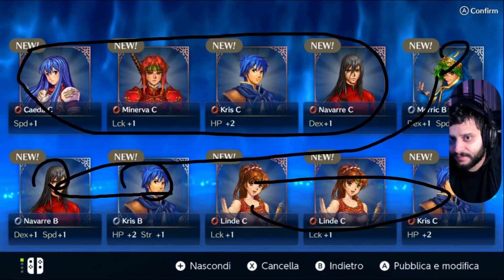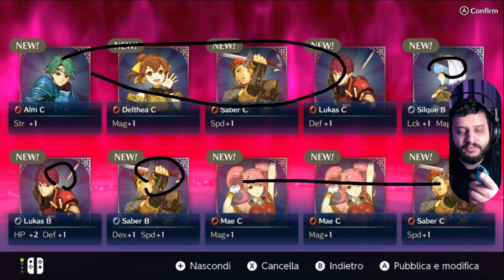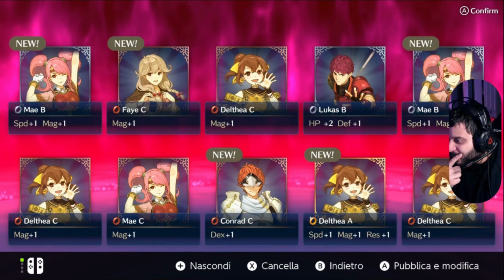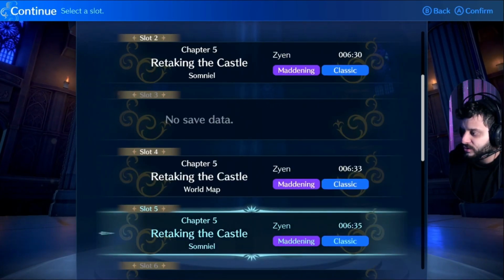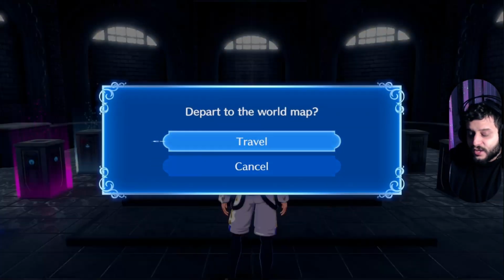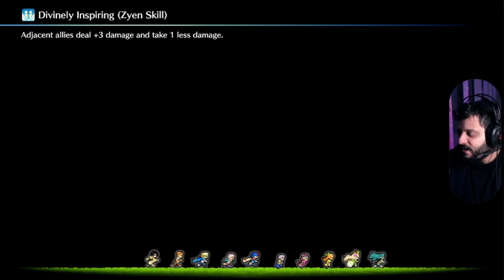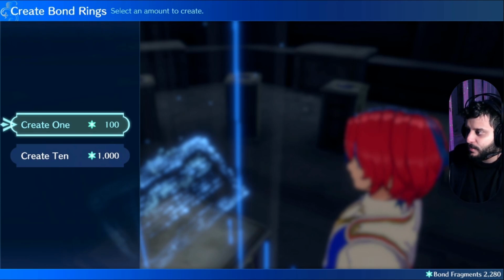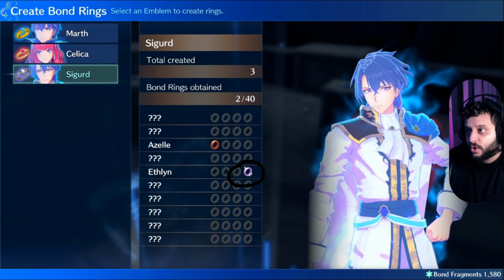How to CREATE INFINITE S BOND RINGS at the start of the game! Fire Emblem Engage Ultimate Guide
Can you reload and refresh the bond rigns you get in maddening difficulty? YES YOU CAN! AND I SHOW YOU HOW!

If you want take a look at my Dragon Ball Super: Super Hero original animated parody